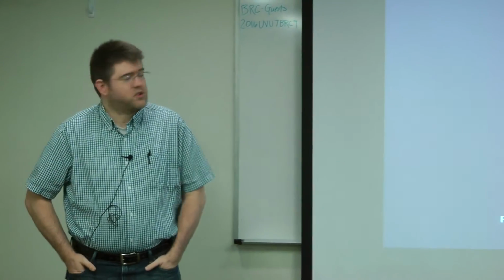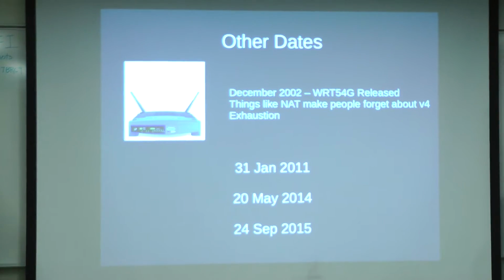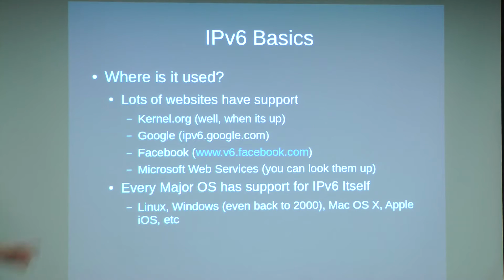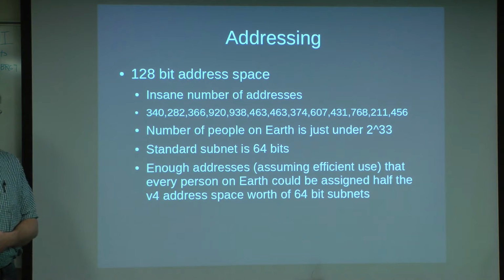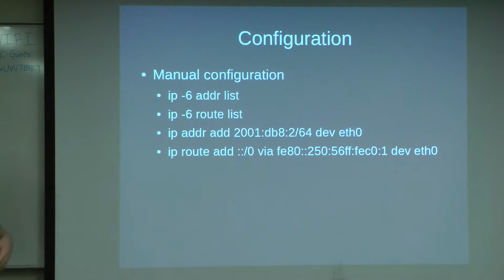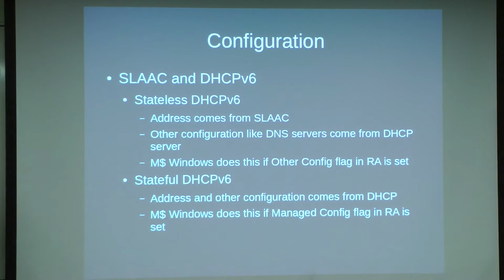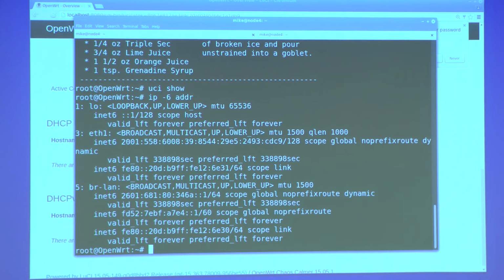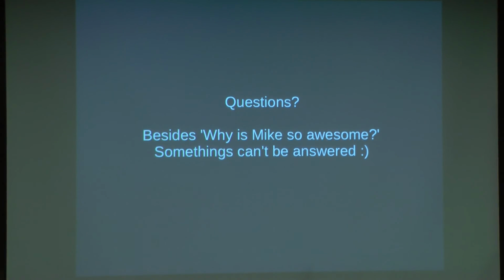Provo Linux User Group - 5/17/2016 - Mike Lovell - "IPv6"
IPv6 keeps getting talked about as the future of the Internet. After all, 6 is a bigger number than 4. You may already be using IPv6 and not even know it. This presentation will do a quick refresher on some basics of IPv6. There will then be some examples and demos of how you can use IPv6.